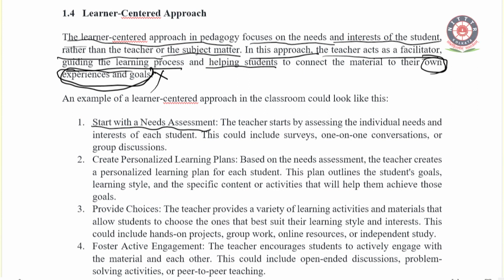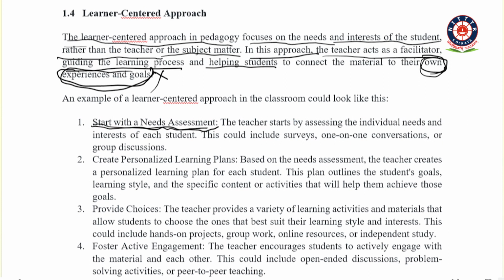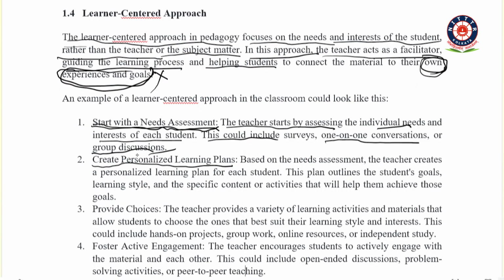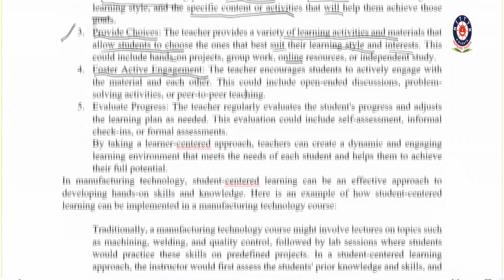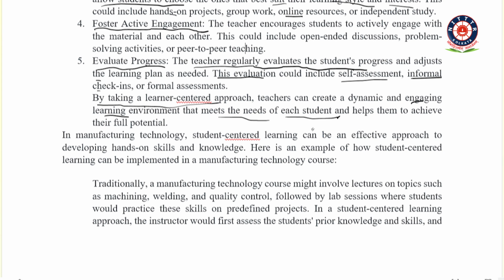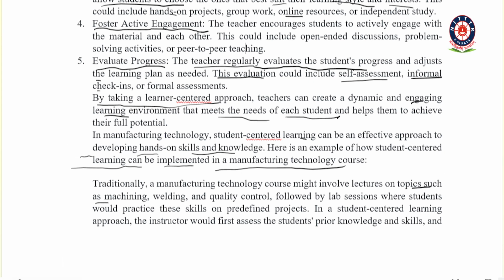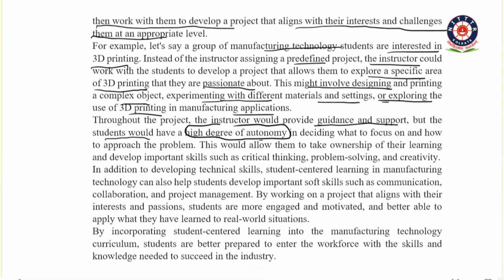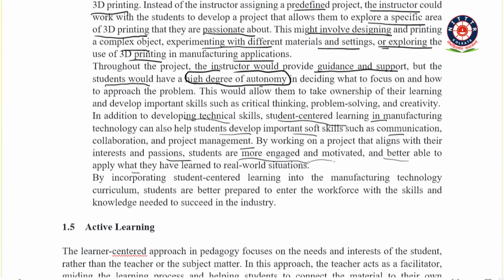Engineering Pedagogy Lecture 04